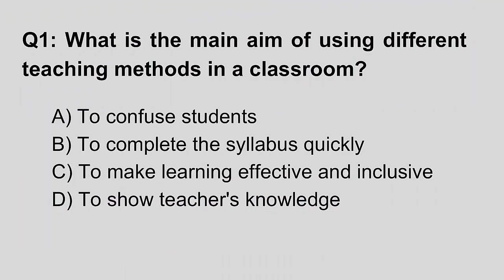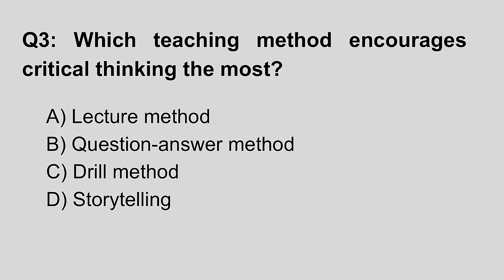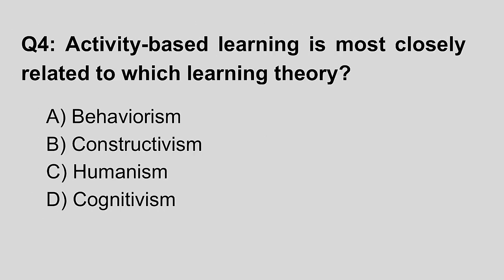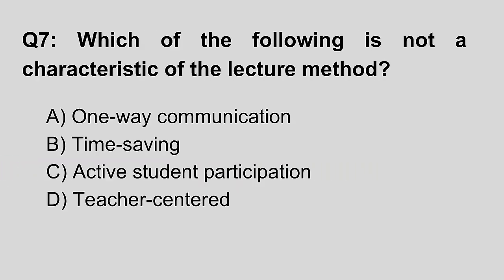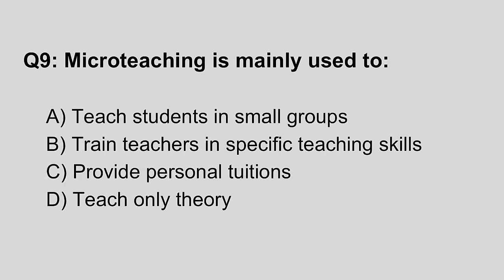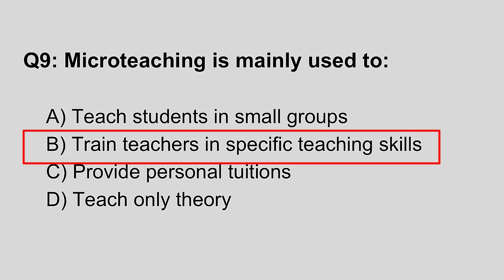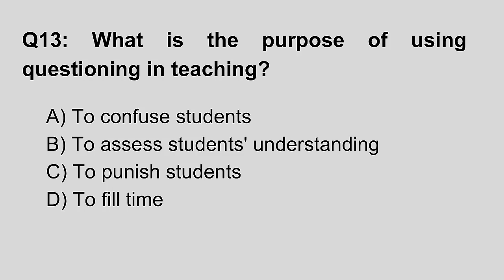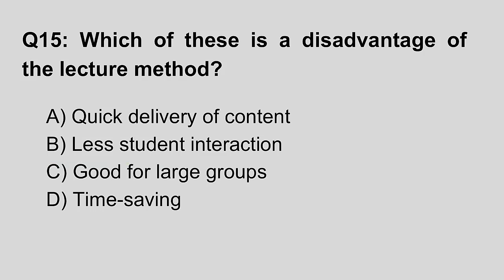Lecture 1:Teaching Techniques & Methodology | MCQs 1–20 with Explanations | TGT & Lecturer Exam Prep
🎓 Lecture 1: Teaching Techniques and Methodology (MCQs 1–20) | FPSC, PPSC, TGT, Lecturer BPS-17 Exam Prep 🎓

Welcome, future educators and passionate teachers!
In this Lecture 1, we dive into Teaching Techniques and Methodology—a crucial topic for your FPSC, PPSC, TGT (BPS-16), Lecturer (BPS-17), and other teaching job exams.

📚 In this video, you’ll learn:
✔️ 20 Multiple Choice Questions (MCQs)
✔️ Clear Explanations with Real Classroom Examples
✔️ Key Teaching Methods (Project Method, Lecture, Role Play, Microteaching & more)
✔️ Theories like Constructivism, Behaviorism, Humanism
✔️ Practical tips to improve your teaching style

📝 Whether you're just starting or revising for exams, this interactive video will help you master concepts in a simple and memorable way!